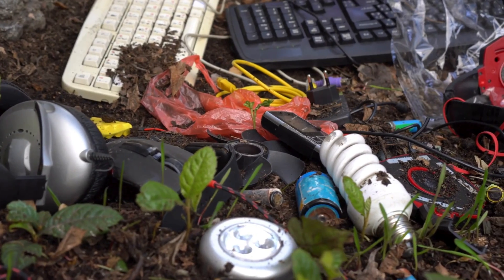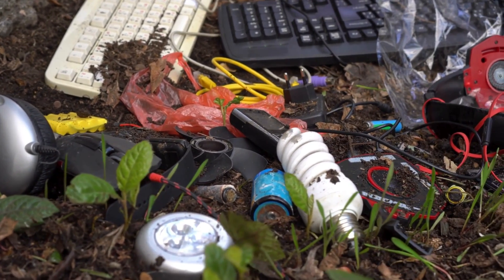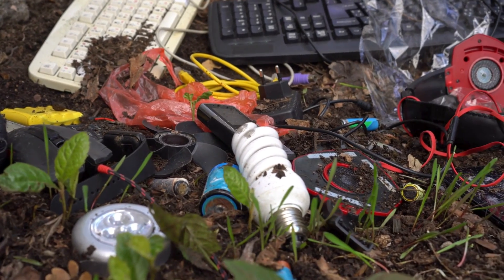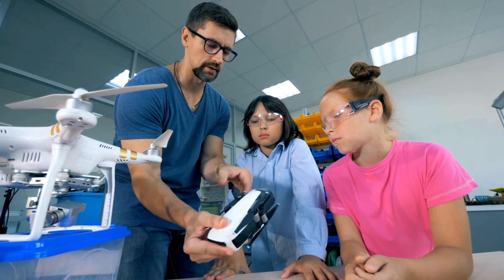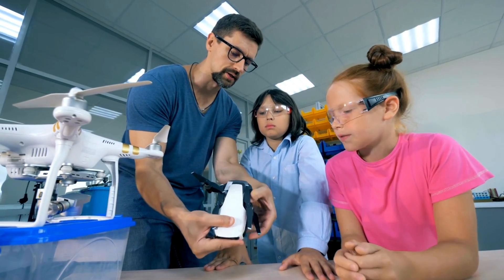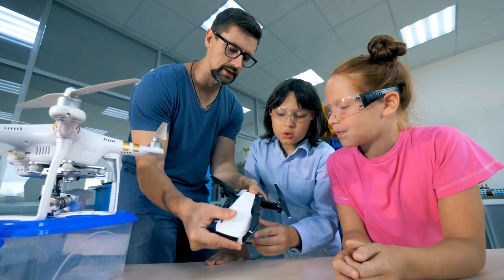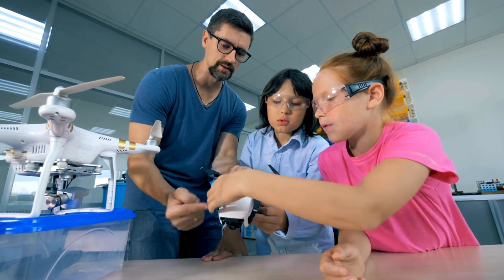Unlock the Hidden Value of Old Drones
What do you do with old drones when your new drone arrives. Checkout out our ideas from selling your drone for some cash to educating other on the benefits of UAV technology!